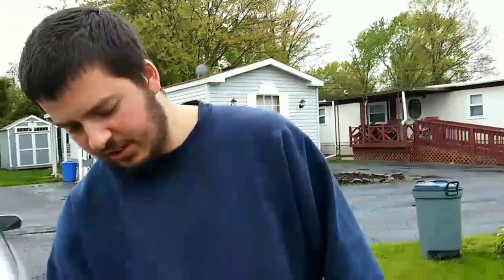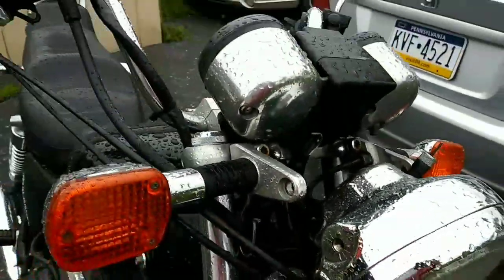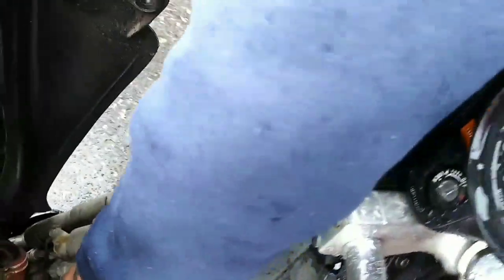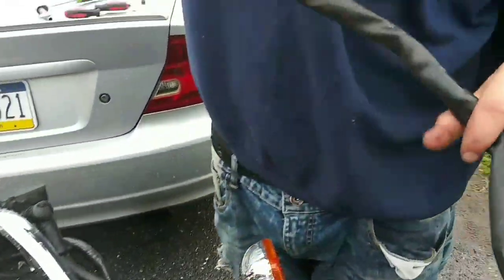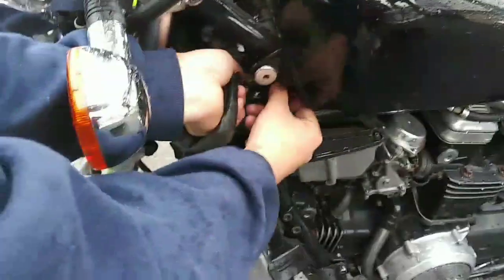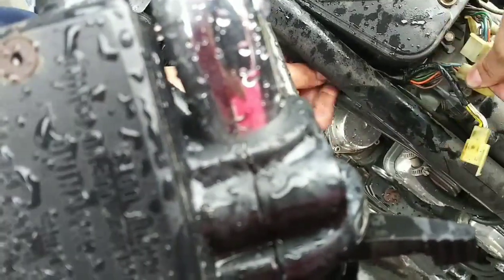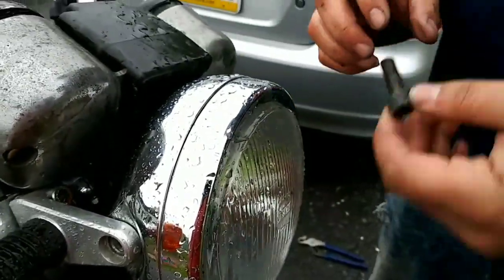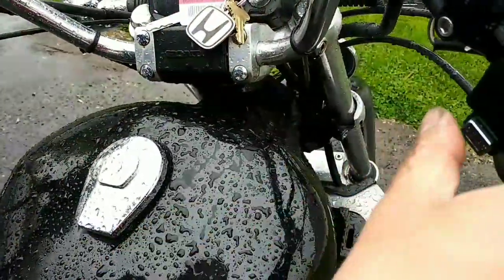HOW TO???| change out a 1983 honda magna gauge cluster??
hey whats up davis fam!! i did make my own channel but decided i would atill upload on this channel untill i get some more activity over there! so if you like this video make sure you smash that like button and subscribe!! and if you want to see more how to videos!! go check out my channel!! the name is TKD-DIY. i will be uploading over there very soon!!